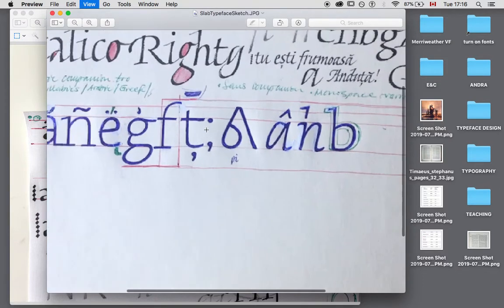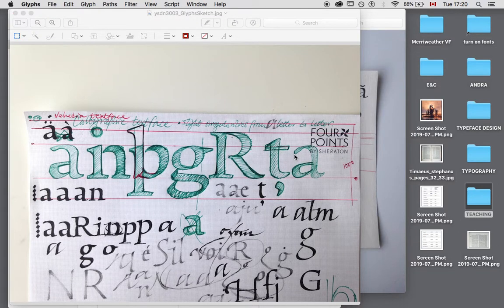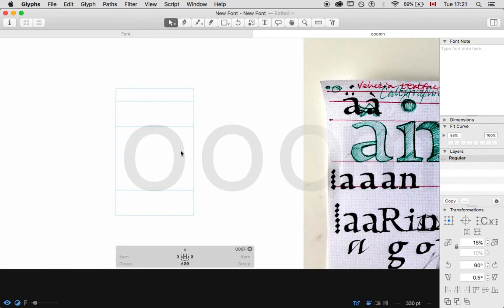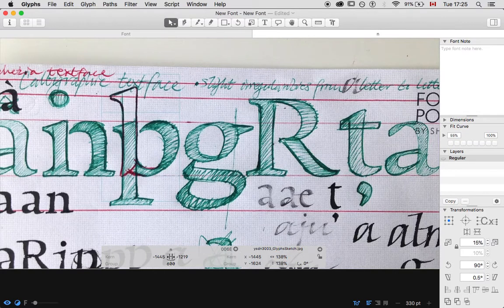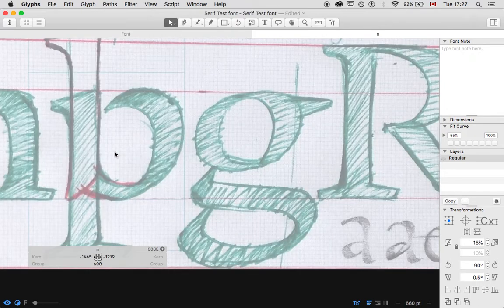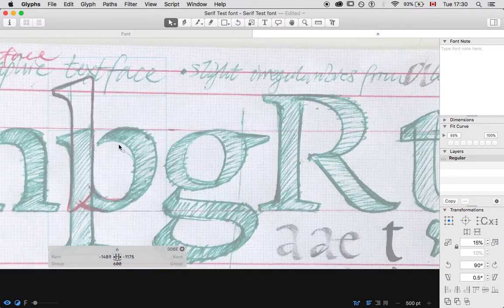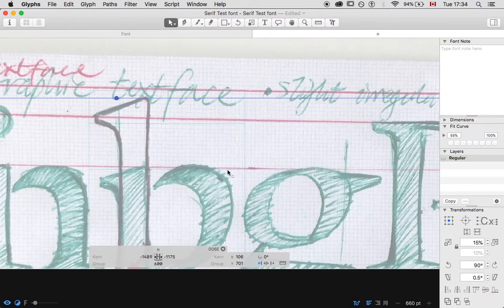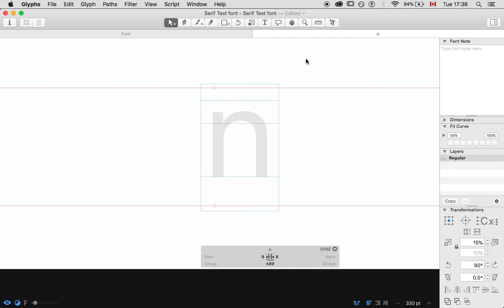02 – Setting up vertical metrics and typeface grid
This video shows the process of setting up your typeface's vertical metrics to establish the relationship between baseline, x-height, capital height, ascender and descender heights, and your overall typeface proportions.